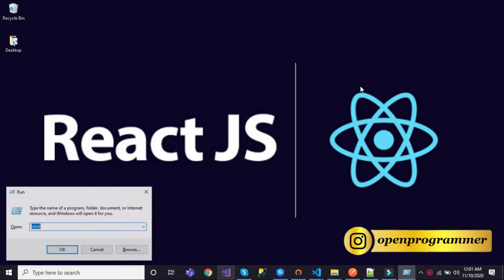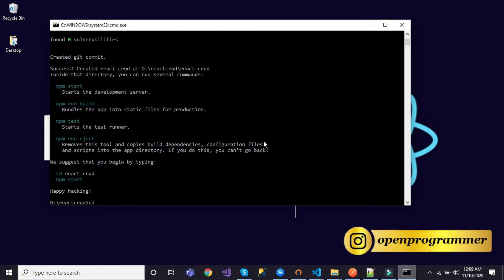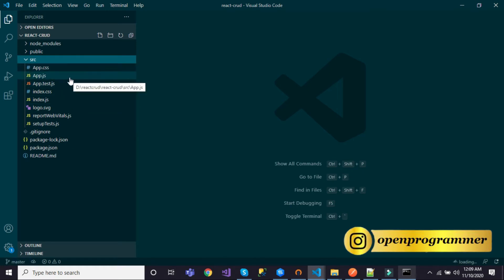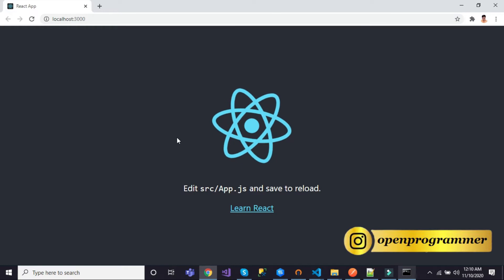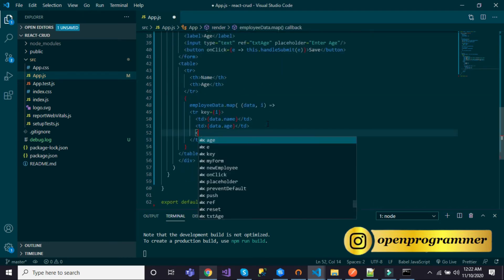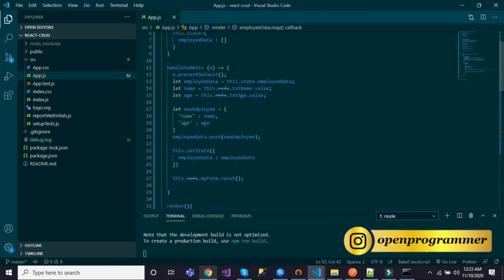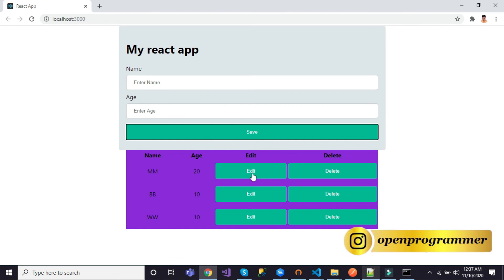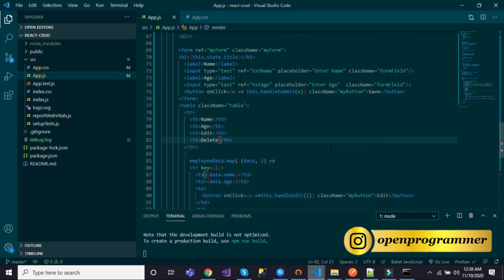ReactJs CRUD APP | React Tutorial | Full Stack Tutorial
Title : ReactJs CRUD App | React Tutorial | Full Stack Tutorial

Laptop used in the video

Laptop used
Mic Used
Keyboard Mouse
Phone used

In this video You will learn how to use CRUD operations in ReactJS. This video tutorial will help you to learn ReactJS and you will get to know the ReactJS basics. This is very simple tutorial which shows how you can create a simple react js application. This tutorial helps you to learn ReactJS from scratch. You will learn how to insert data  in reactjs , how to delete data in reactjs , how to edit data in reactjs and how to show data in reactjs. In this video I have used a simple class based component  and a html table. I am using an array to hold the data and I am performing all the operations on this array. I am using this array to print data in reactjs. This video is a great example to Learn ReactJS. By following this video you can start your basic reactjs development. This video also helps you to learn javascript. I am using javascript function in this video.

Points covered :
- Create React application from create-react-app  : 00:45
- Using Visual Studio to open react application   : 02:31
- React application folder structure     : 02:39
- Creating class base component         : 04:03
- Render method in reactjs        : 04:59
- Creating form in reactjs application     : 05:23
- Creating save data functionality        : 07:15
- Creating html table to display data      : 10:17
- Creating delete data functionality     : 14:25
- Creating edit data functionality         : 17:11
- Creating form in reactjs application     : 05:23
- Testing crud operations        : 21:20
- Desinging the application        : 22:12

Tools Used : VS Code

reactjs
react
react.js
react tutorial
react tutorial for beginners
reactjs hindi
reactjs routing hindi
reacts router hindi
react router dom hindi
reactjs Router hindi
reactjs Switch hindi
reactjs Route hindi
reactjs access parameters
reactjs active class nav link
reactjs CRUD Application
reactjs api
reactjs json server
reactjs fake json server
learn react
react tutorial
react app
react crud
react one video

reactjs tutorial
javascript
CRUD
react js indonesia
react crud
react js crud
crud react
react js tutorial indonesia
react crud app tutorial
react js tutorial for beginners
react js basic
react js dasar
react js simple app
react js simple project
learn react js
learn reactjs
learn reactjs by example
learn react.js by example
getting started with react
getting started with reactjs
belajar reactjs
reactjs example

web development
software engineering
learn to code
youtube coding
javascript coding
learn javascript
learn to program
programming for beginners
coding tutorials
javascript tutorial full course
programming for beginners c++
reactjs tutorial
full stack
react app
web development tutorial
react tutorial
coding tutorial
js tutorial
node js

Do not pay any amount to anybody online to get work. It's trap. Be aware of these types of scammers. No amount to no one. 🙅‍♀️🙅‍♀️🙅‍♀️

Hi, My Name is Manoj Deshwal. In my videos I never tell anybody to pay any amount on any website or to anybody. I again declare that
don't pay anything to anybody online to get the work. There are many scammers so don't get into the trap. Watch my videos and learn all
the free tips to get work online. If you work hard then you can earn money free of cost. No amount to no one. 🙅‍♀️🙅‍♀️🙅‍♀️